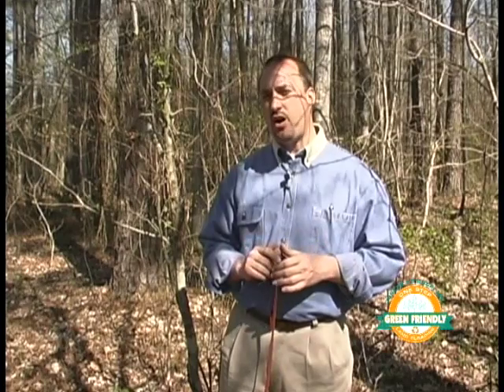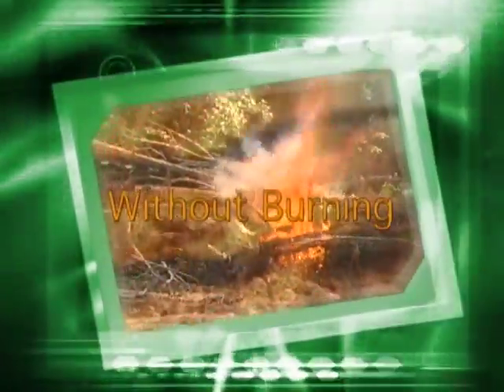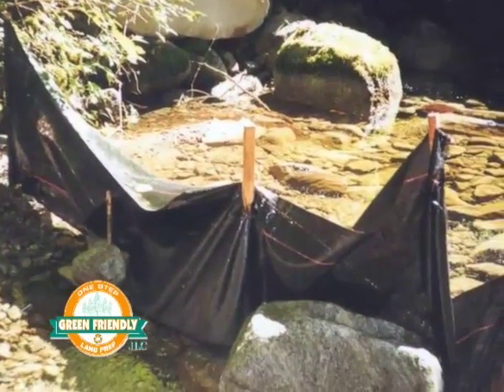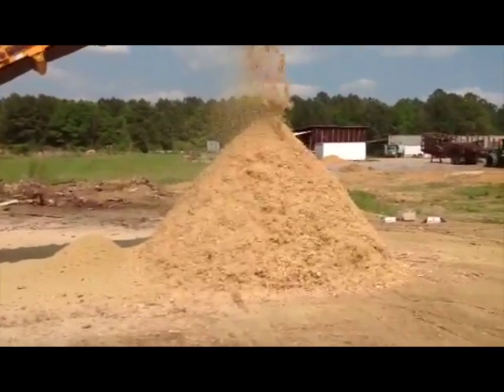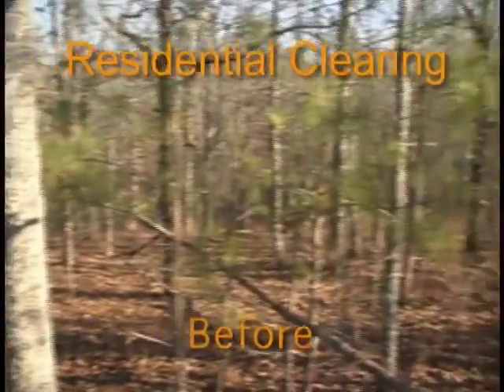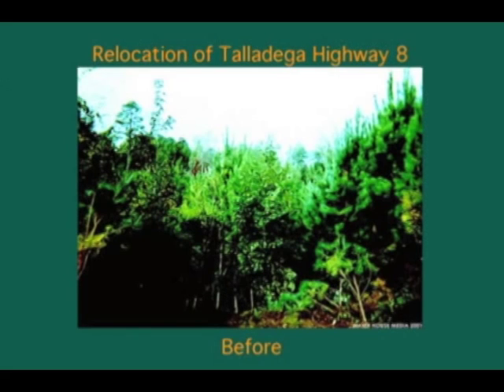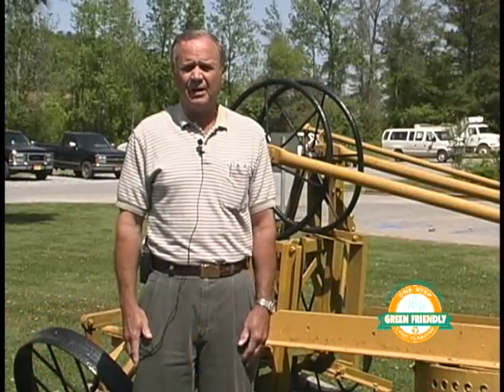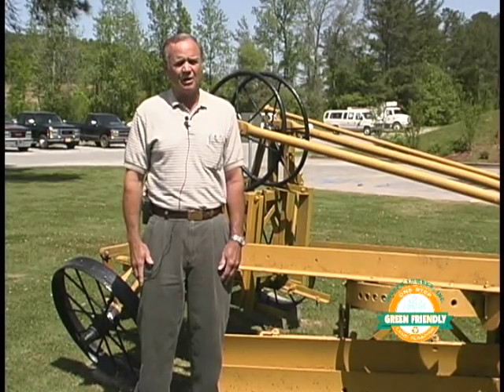The Green Friendly Method of Land Clearing of Joseph Forest Enterprises Inc.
"A Better Way" to land clearing... from forestry mulching and park clearing to a greener approach to site prep for new development.